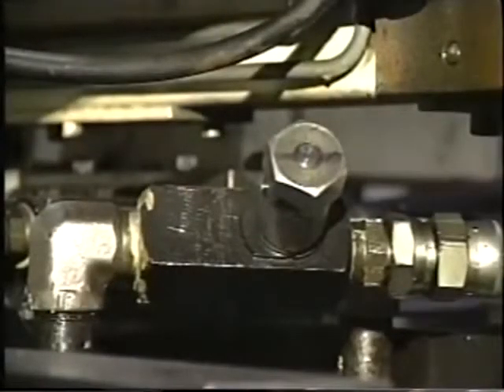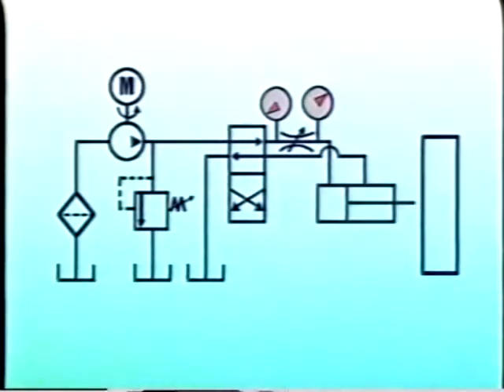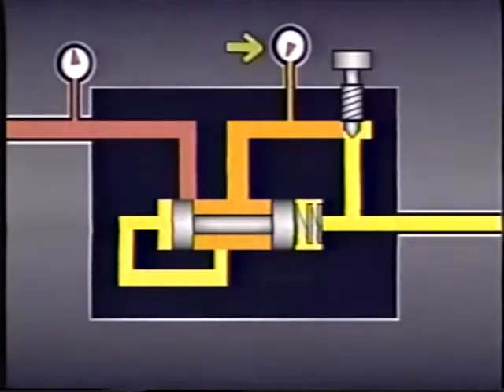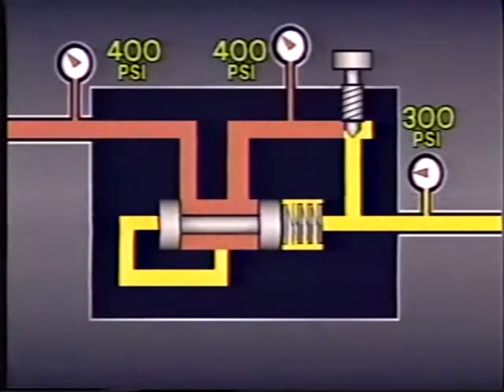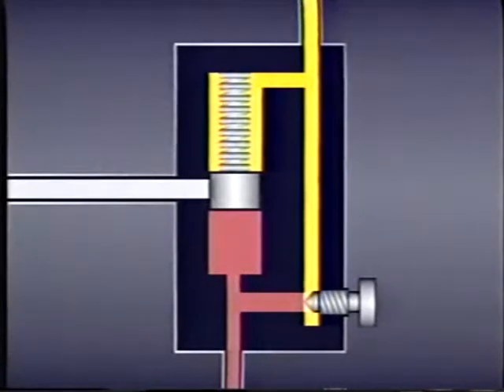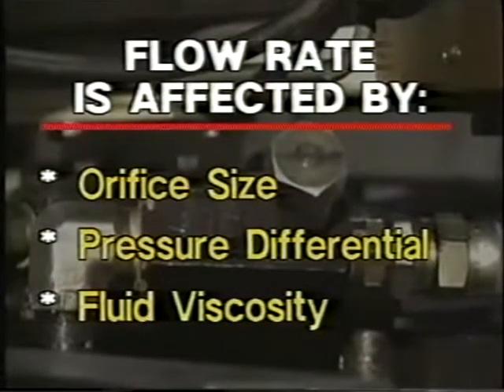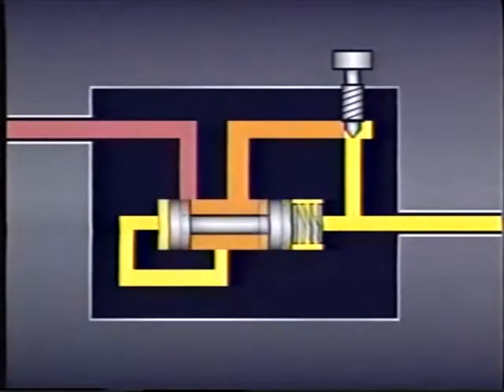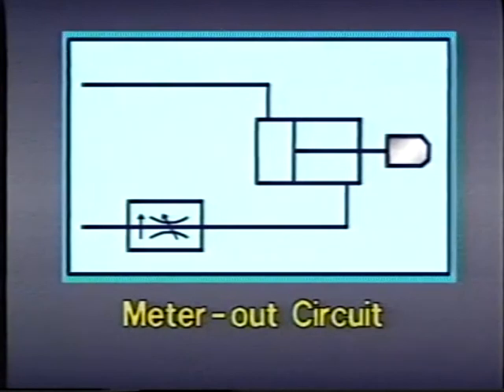Industrial Hydraulic Technology - Lesson 9 - Flow Control Valves